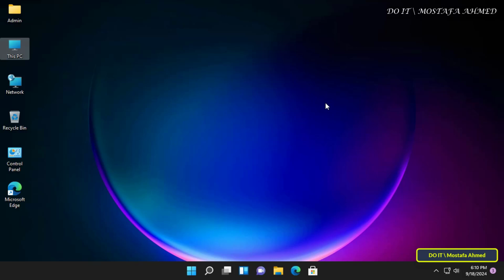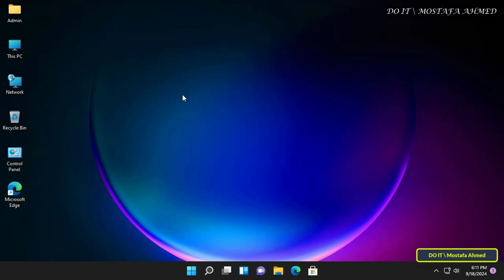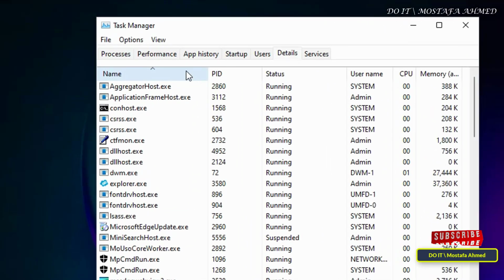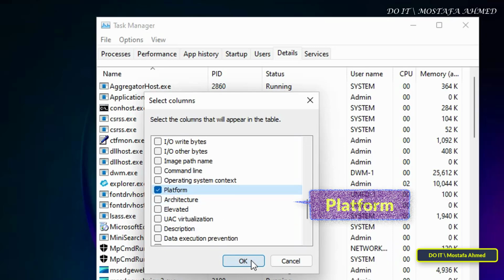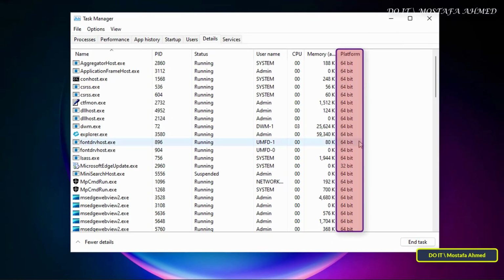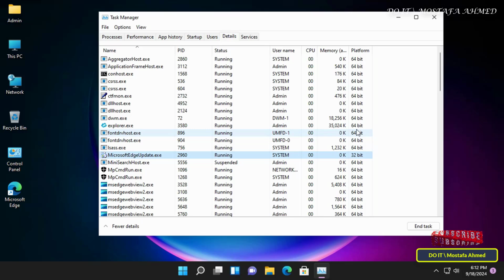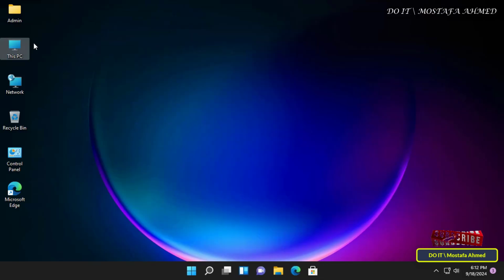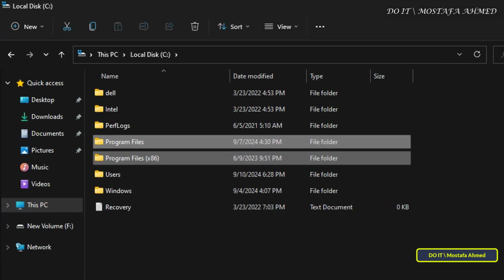How to Check if an App is 64-bit or 32-bit on Windows 11, 10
In this video, I explain how to check if an application is 64-bit or 32-bit on Windows 11, as you can run 64-bit and 32-bit applications on Windows 11, although the applications are visually identical between platforms, 64-bit applications offer a performance benefit. A 64-bit application can access more than 4 GB of memory, making it more efficient and faster than the 32-bit version. It is worth noting that Windows 10 is available in both 32-bit and 64-bit versions, while Windows 11 is only available in 64-bit versions. If you are using a 32-bit version of the operating system, you can only run 32-bit applications. I explain how to check if an application is 64-bit or 32-bit on Windows 11 in two ways, the first method is through Task Manager, and the second method is through File Explorer. The steps to check this are very simple. Follow the video carefully and I am waiting for any inquiries in the comments.
Check if an app is 64-bit or 32-bit on Windows 11,
Check if an app is 64-bit or 32-bit on Windows 11 Using Task Manager
Check if an app is 64-bit or 32-bit on Windows 11 Using File explorer
Check if an app is 64-bit or 32-bit on Windows 10,
How to use Task Manager to check if the application is 64-bit or 32-bit,
Best Ways to Check if a Program is 32-bit or 64-bit on Windows 10,
How to Check If a Program Is 32-Bit or 64-Bit on Windows 11/10,
How to Check Whether an Installed Program is 32-bit or 64-bit on Windows 10/11,
How to Determine App is 64-bit or 32-bit Using Task Manager,
Find out if an installed program is 32 or 64 bit in windows 11,
How to Find Out If Your Computer is 32 bit or 64 bit,
Checking whether an application is 32-bit or 64-bit,
How to Check if a process is 32 or 64-bit, 32-bit and 64-bit Windows,
How to Check the Bit Version of a Windows Application,
How to find out if a program is running in 64 bit,